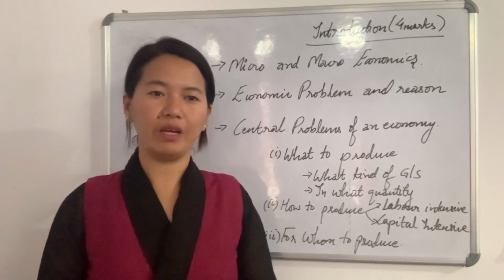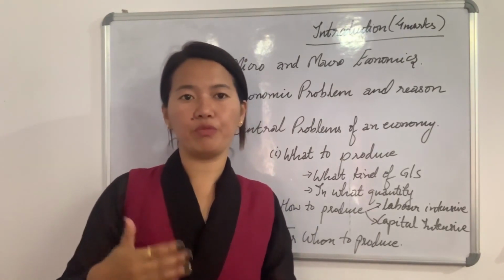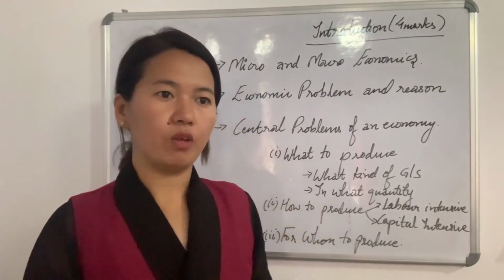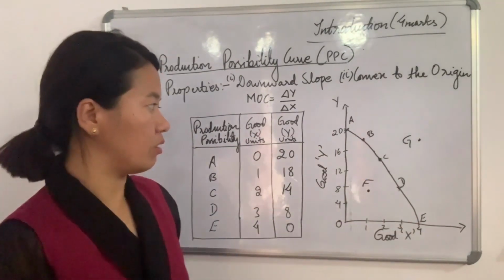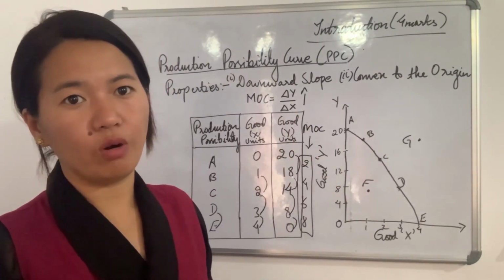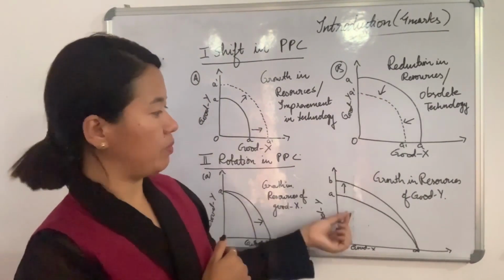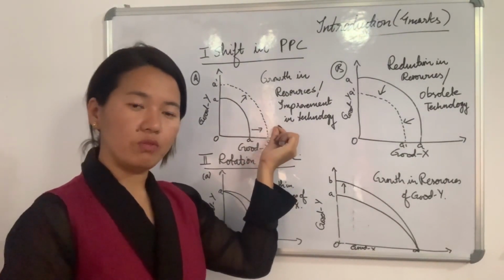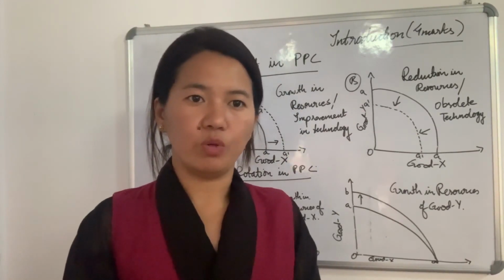Class 11 Economics Chapter 1 Introduction (Microeconomics)